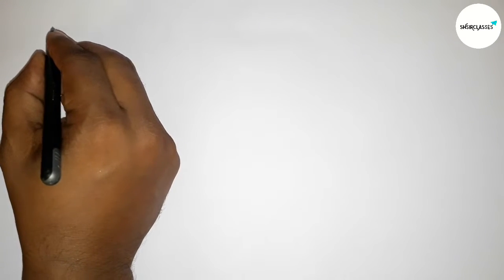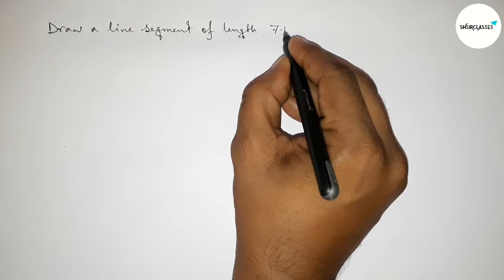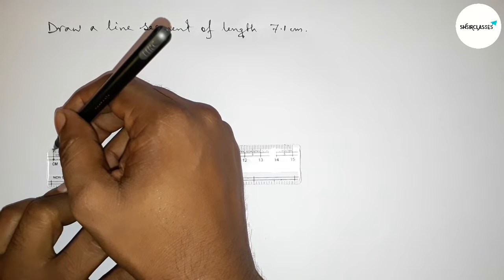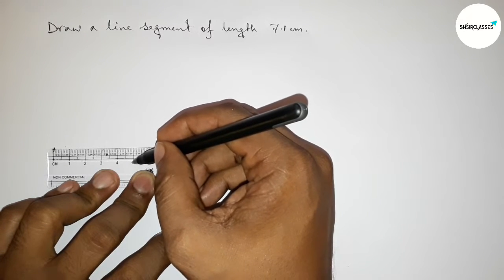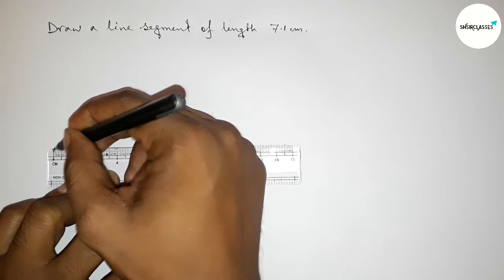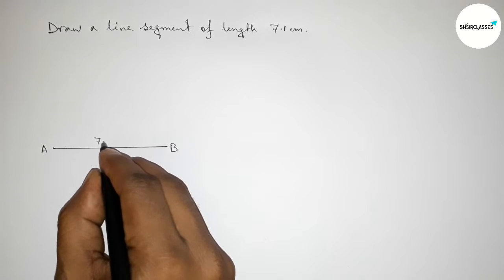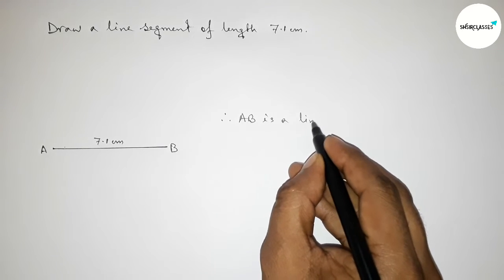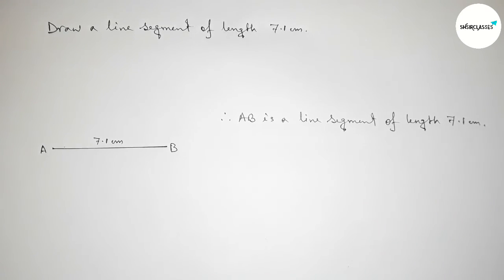How to draw a line segment of length 7.1 cm.shsirclasses.